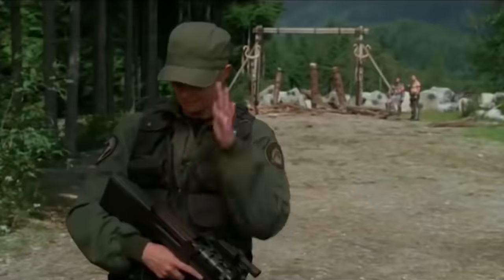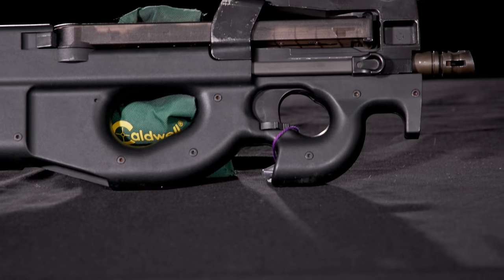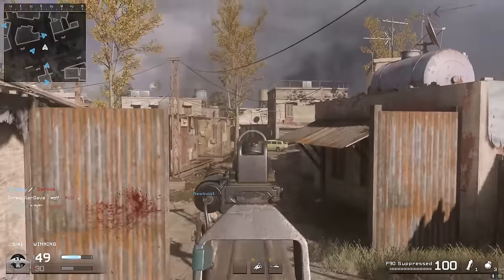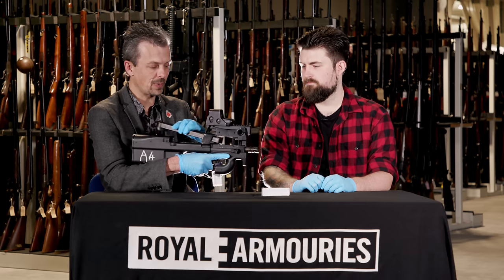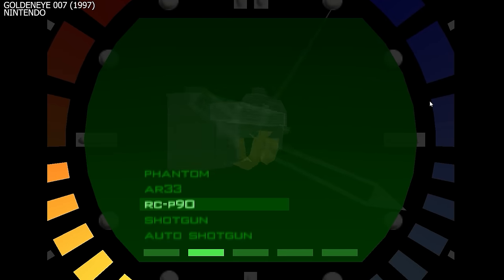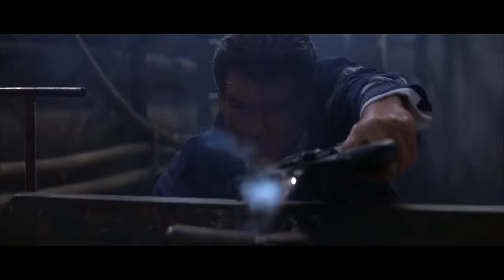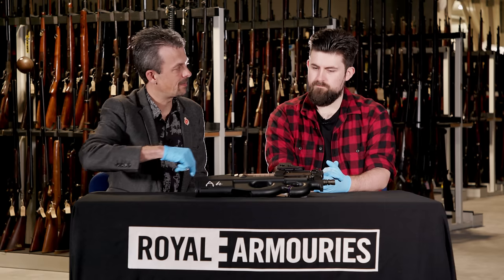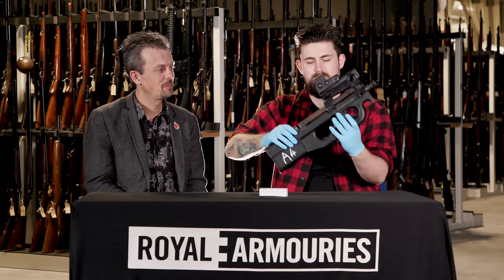P90: The Weird SMG That Became A Gaming Icon - Loadout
From Goldeneye 007 to Call of Duty 4: Modern Warfare via Stargate SG-1, the FN P90 has cemented itself as one of the most iconic SMGs in pop culture. With the help of Jonathan Ferguson, Keeper of Firearms & Artillery at the Royal Armouries Museum in the UK, we break down what makes this unique PDW so iconic, and why games have embraced this weird little SMG.

In this episode of Loadout, Dave Jewitt visits the Royal Armouries to talk to Keeper of Firearms & Artillery Jonathan Ferguson to chat about one of pop culture’s most iconic submachine guns, the P90.